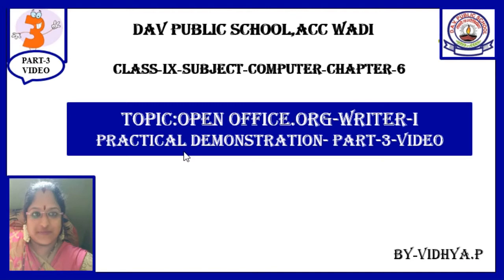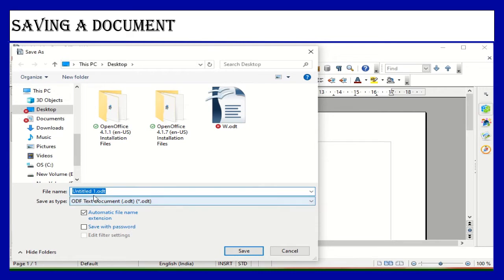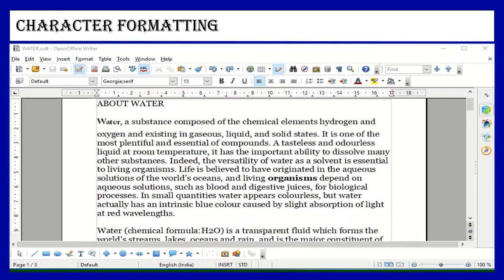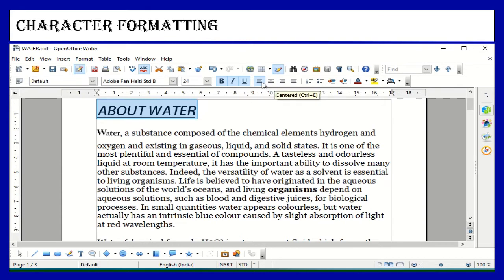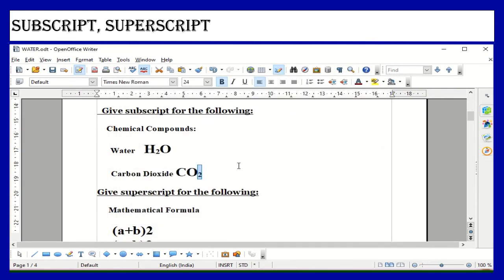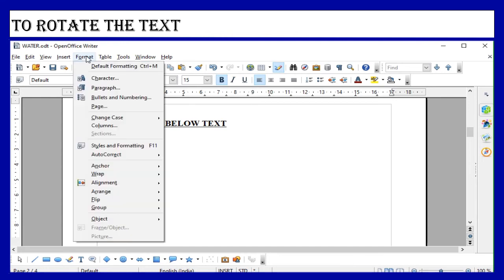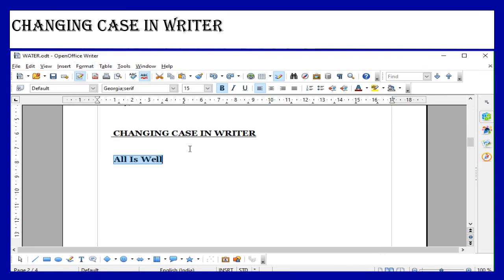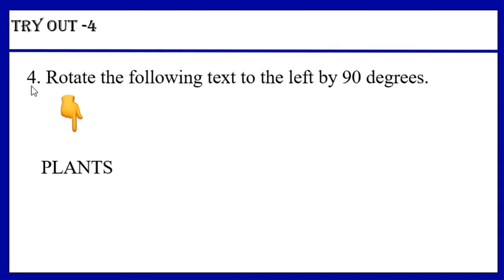CLASS 9- COMP-BY-VIDHYA- CHAP 6- OPEN OFFICE ORG WRITER I - PART 3- VIDEO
CHARACTER FORMATTING, SUBSCRIPT,SUPERSCRIPT,CHANGE CASE & PRACTICAL ACTIVITY